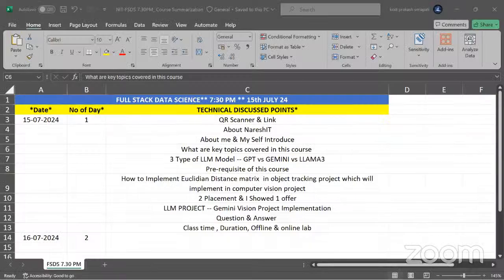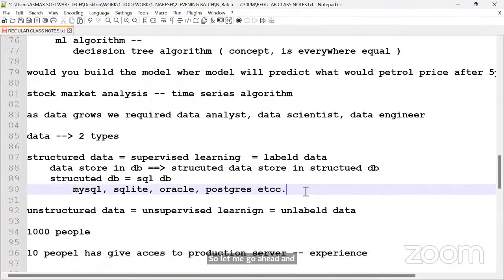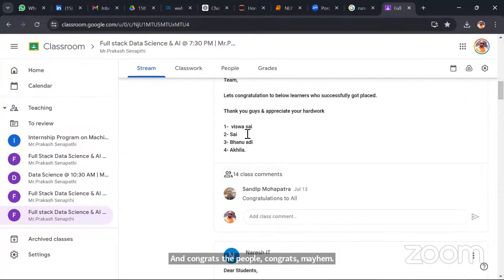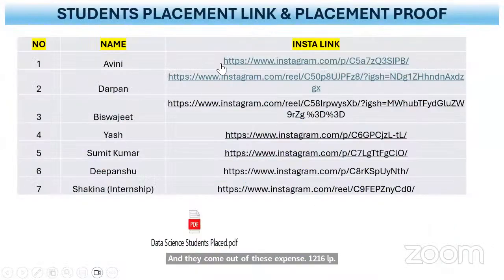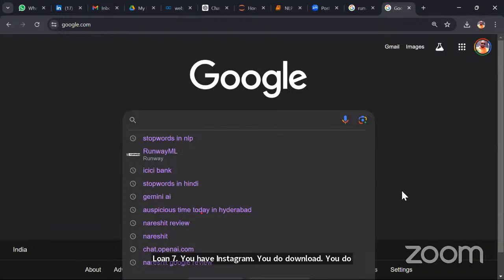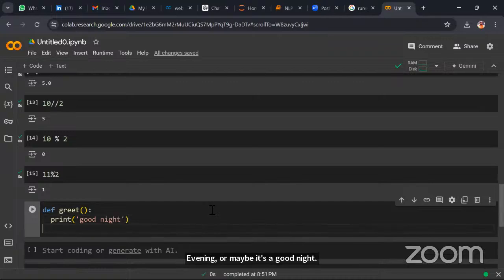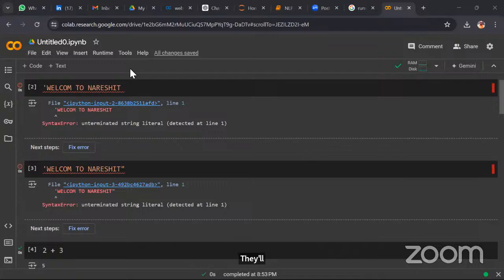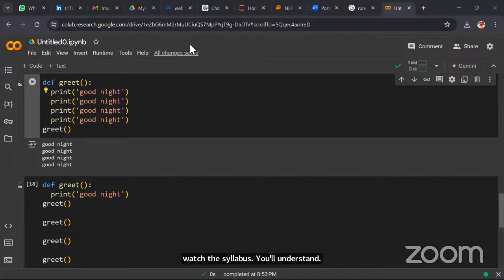Full Stack Data Science with Generative AI | Session-2 | Mr. Prakash Senapathi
👉 Full Stack Data Science & AI by Mr.Prakash Senapathi
📅 New Batch from 22nd July @ 7:30 PM (IST)